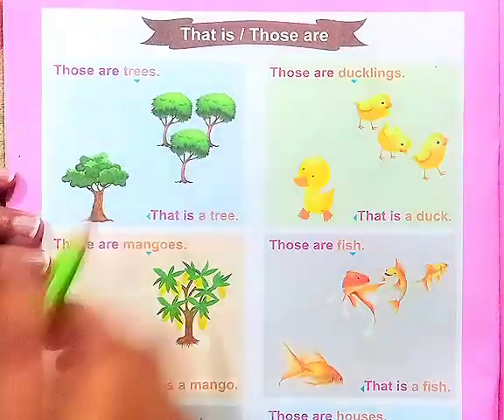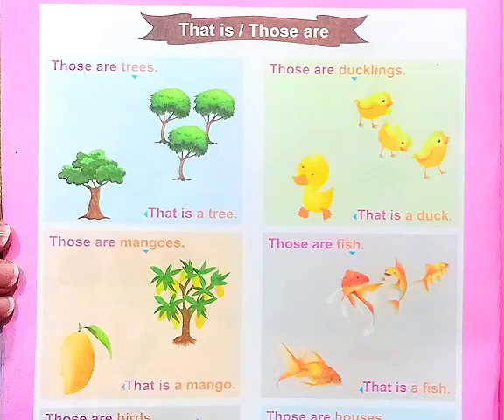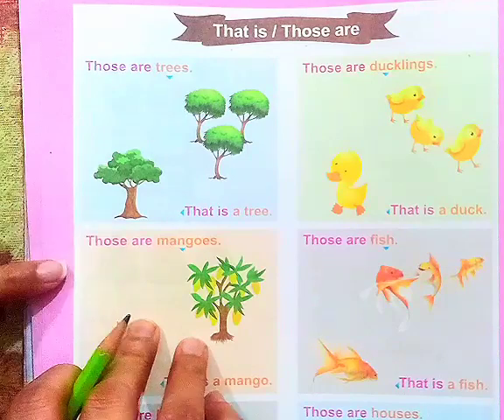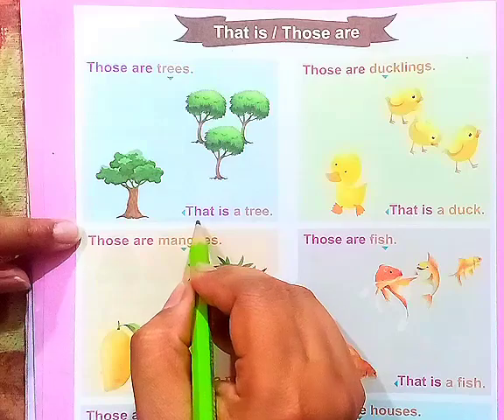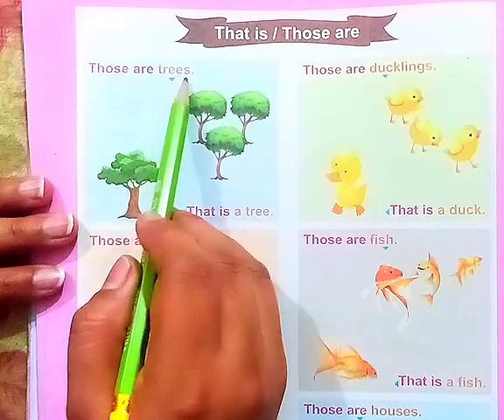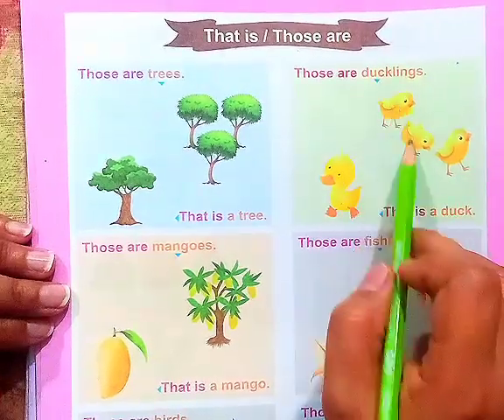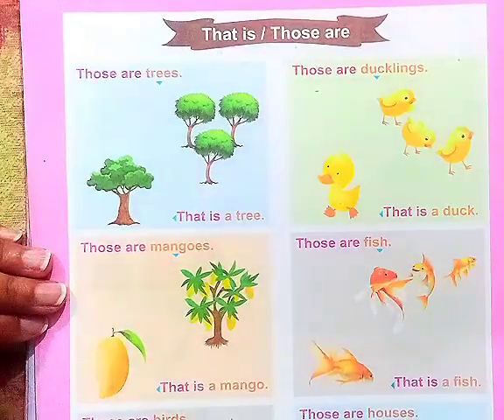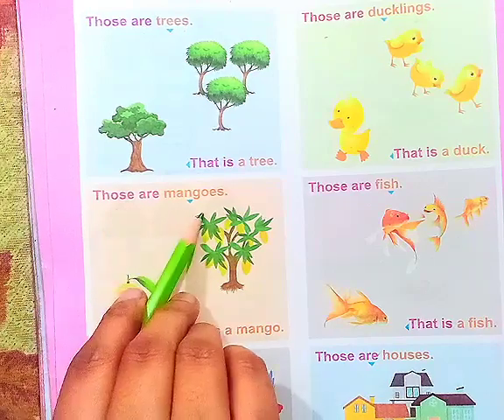That and Those || Learn To Lead With KohheNoor